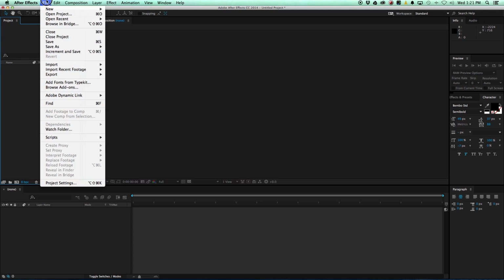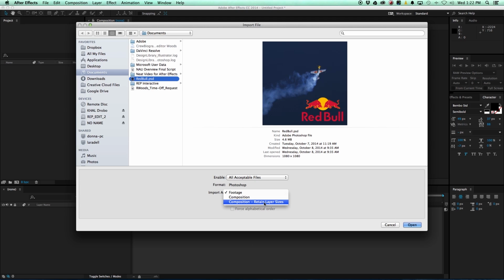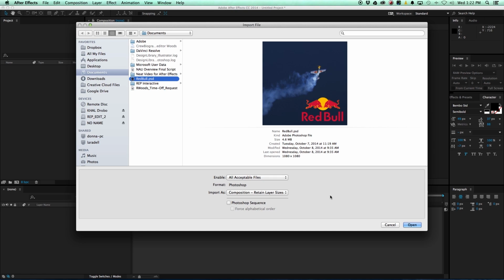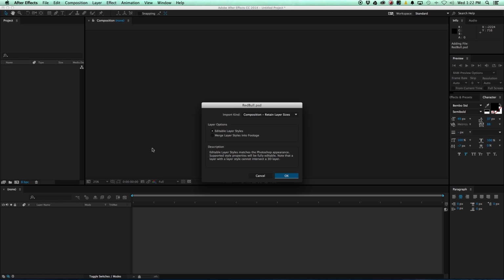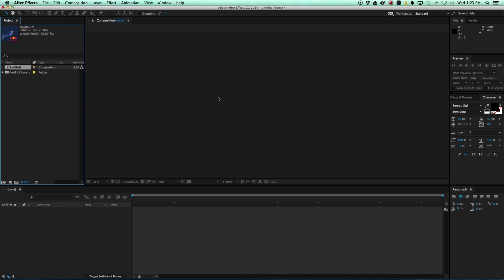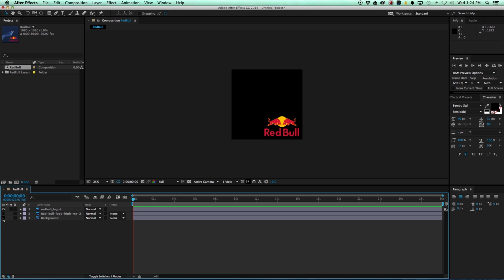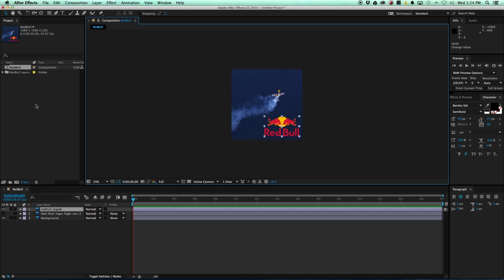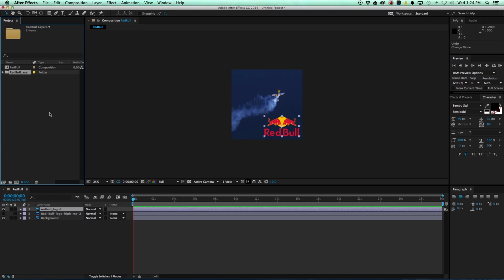After Effects: Import Photoshop Files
In this tutorial VideoFort Ryan will teach you how to import Photoshop .psd files into After Effects while preserving your layers and layer style effects.